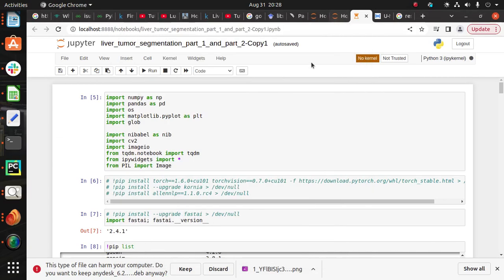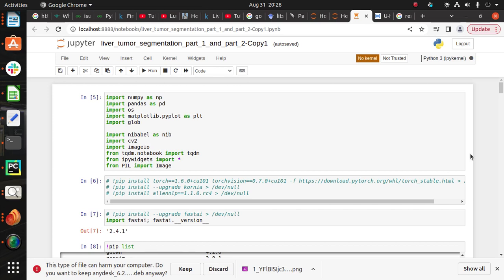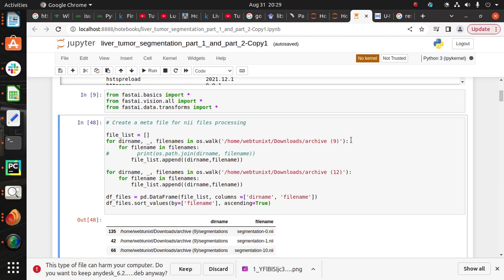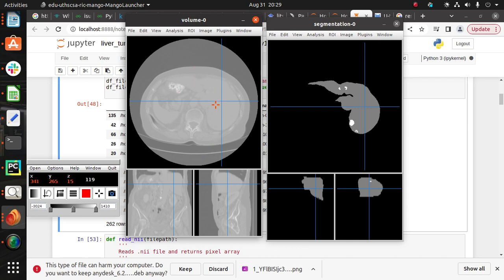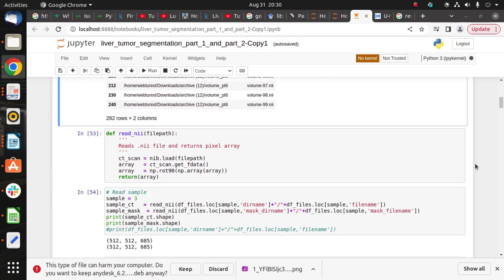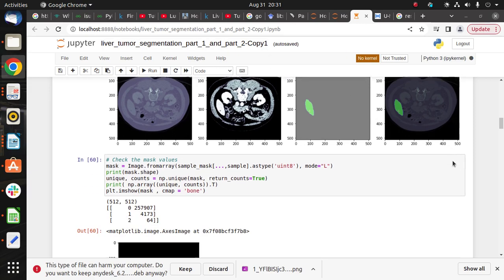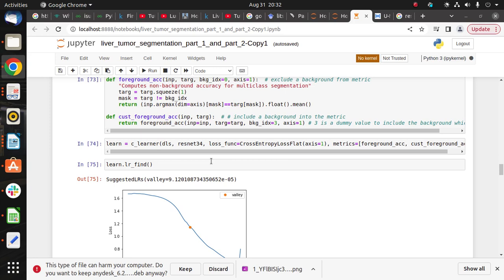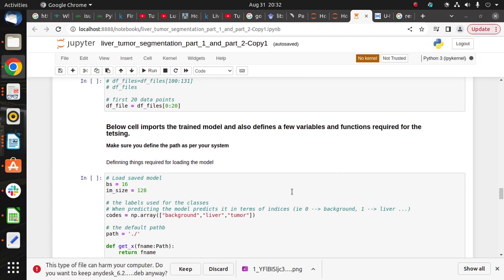Automatic Liver and Tumor Segmentation from CT-scan Images using U-Net & ResNet |Deep Learning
Liver Tumor segmentation using U-Net and ResNet-50. In this video we explain about the how we can create a model which is automatically segment the liver and tumor and also explain the how we can collect the dataset and  why this task is difficult to achieve from CT-scan images. and show you how our original CT-scan image are seen with the help of mango tool. And give an overview of implementation: how we  do data preprocessing, model training and testing the model. For model training we use a Fastai library and we use a U-Net and ResNet-50 model. and give and overview of U-Net and ResNet-50 model. with the help of this model we will able to do the segmentation.

Keep watching, liking & sharing our videos!
We provide M.Tech thesis writing & PhD implementation services.